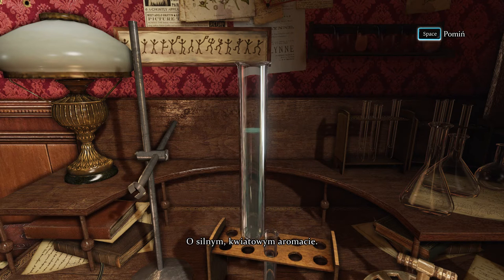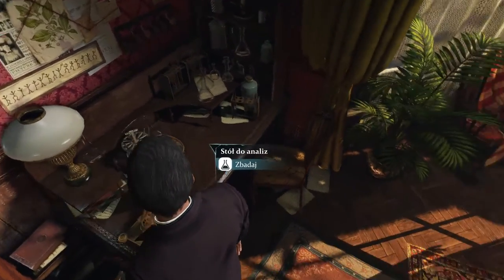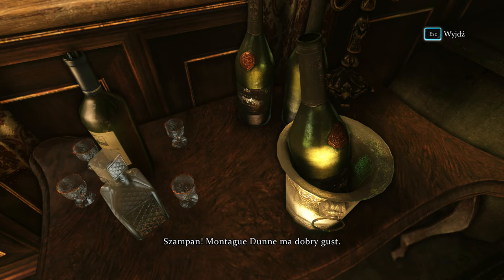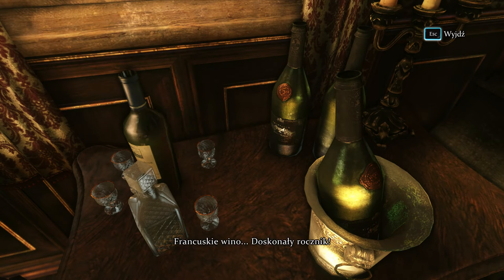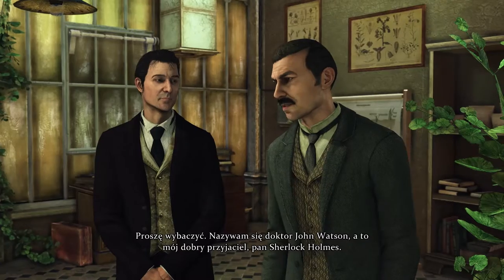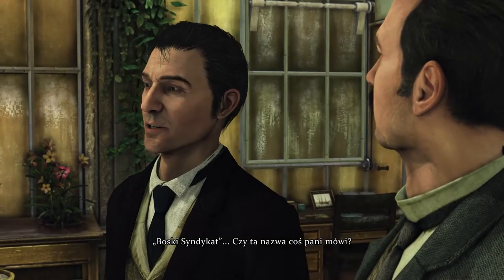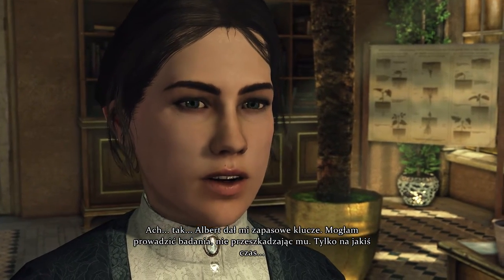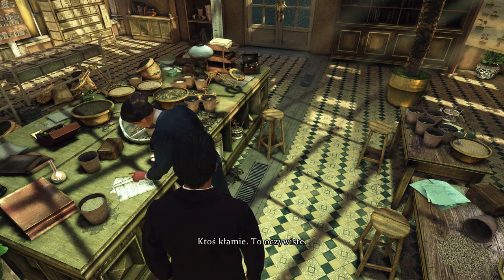Sherlock Holmes Crimes and Punishments 2020 11 04 14 36 06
Thx Drift,Panasonic, Aiptek, Dell, Google, Zoho.
Special thanks to my mother, father, Street view and all physicians and psychologists psychotherapists.
Thx дрифт, Panasonic, Aiptek, Dell, Google, Zoho.
Отдельное спасибо моей матери, отца, Вид на улицу и всех врачей и психологов психотерапевтов.
BPKOPLPW